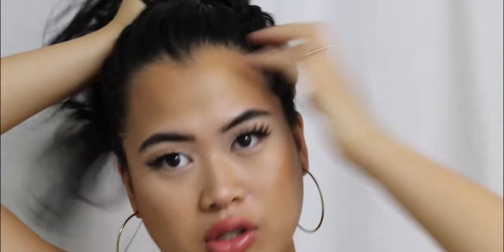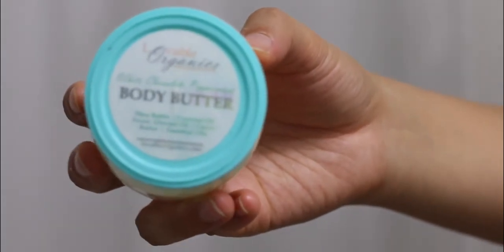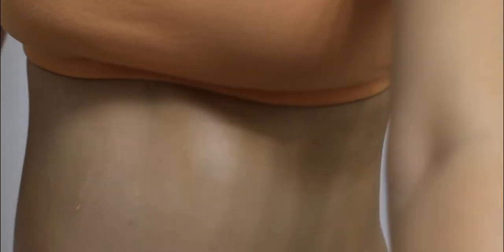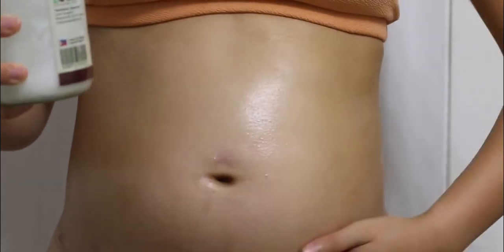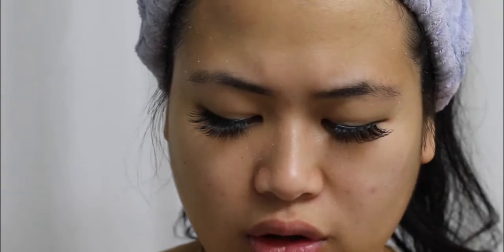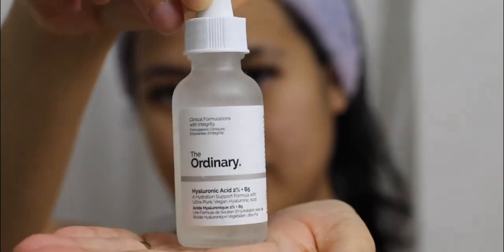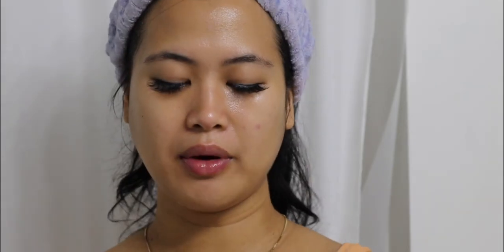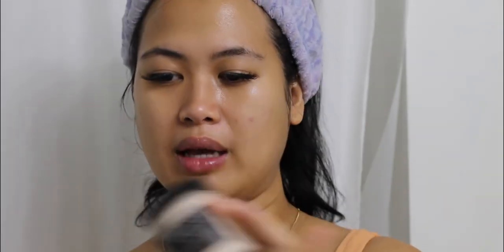MY PREGNANCY SKIN CARE NIGHT ROUTINE! | HOW TO PREVENT STRETCH MARKS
TAKE AN EARLY PREGNANCY TEST

SHOP MY BABY REGISTRY FAVORITES!

BREASTFEEDING TOOLS-
The best hands free Medela electric pump
Silicone Hands free milk catcher (Haaka)
Medela Nipple Guards
Easy Microwaveable & Reusable Sterilizer Bag
Milk Freezer bags by Medela
Milk Freezer bags by Lasinoh
Hands-Free Pumping Breastfeeding Bra
Multiple Breastfeeding Bra
Organic Nipple Butter Cream (Lanolin-free)
Nipple Cream Lanolin based
Nipple Soothing Gel Pads
Boppy Nursing Support Pillow
Boppy Support Nursing Pillow Cover
Boppy water/ Stain repellant free naked cover
Nursing/ Carseat Cover
Mom Cozy Muslin Swaddle Blankets & Nursing Cover

DIAPER CHANGING & HYGIENE-
Diaper Changing Pad
Diaper Changing Pad for Travel
Diaper Genie Gift Set
The Honest Company Clean Conscious Diapers
WaterWipes Baby Wipes 99% Water & Hypoallergenic

BEDDINGS & SLEEP-
Bedside Basinet
Basinet Bed Sheets
Crib Sheets
Memory Foam Pillow for Nursing Laying Down
Blackout Curtains
Nested Bean Sleep Sack
White Noise Sound Machine
Brown Noise Sound Machine
Quiet Air Humidifier for Nursery
Baby Monitor with App

BABY TRAVEL-
Graco 3 in 1 Travel System
Keababies Baby Wrap Carrier
Ergobaby Omni 360 All-Position Baby Carrier
Baby Noise Canceling Ear Muffs
Graco Pack & Play
Stroller Mini Fan Rechargeable

BABY CARE-
Safe Baby Nail Trimmer (avoid cutting skin)
Banana Toothbrush

TEETHING TOYS:
Sophie The Giraffe
Medela Pacifier
Philips Pacifier (Avoids Nipple Confusion)
Pacifier Clips
Teething Toy Set
Baby Silicone Teether
Muslin Cotton Bib Set

TOY ACTIVITIES:
Jolly Jumper
4Moms MumaRoo Multi Motion Electric Swing
Penguin Song lighting Soother Plush
Octopus Rattle & Teether Toy
Baby Mirror Sensory Developmental Looker
Evenflo Exersaucer Jungle Adventure Theme